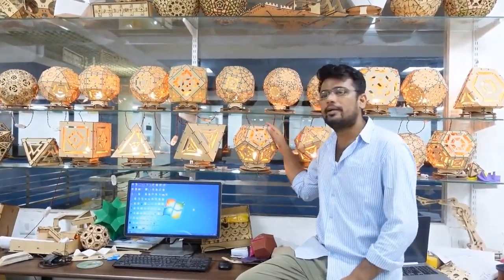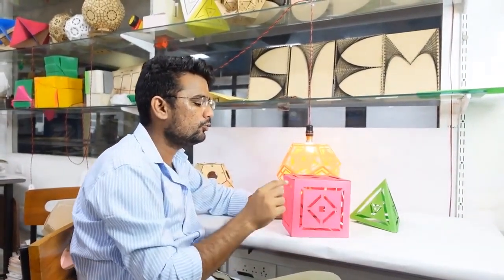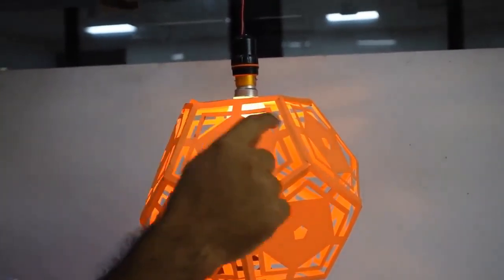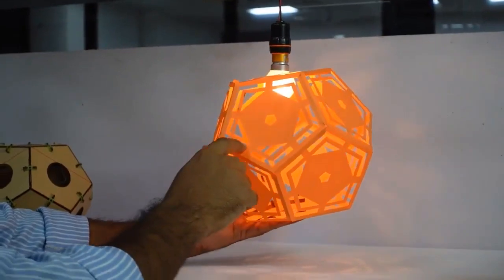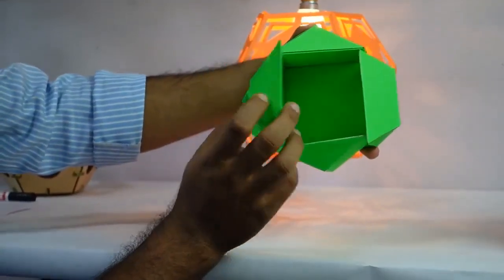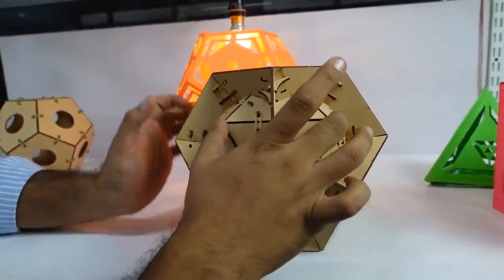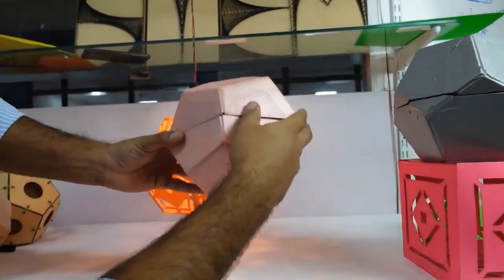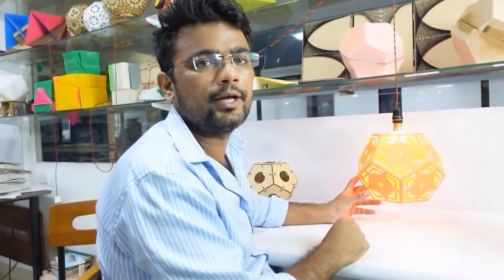Dodecahedron | Lamp 4 | 2020 Lamps | English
About Us

Say hello on Facebook: goo.gl/f3a1Yo